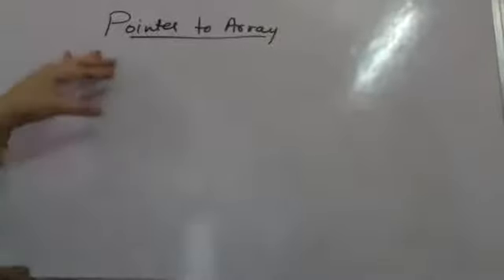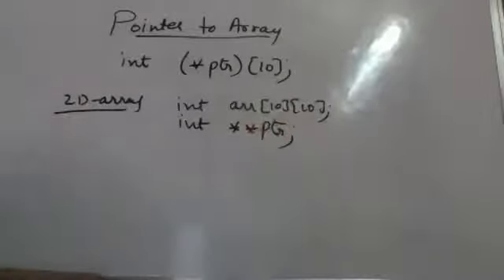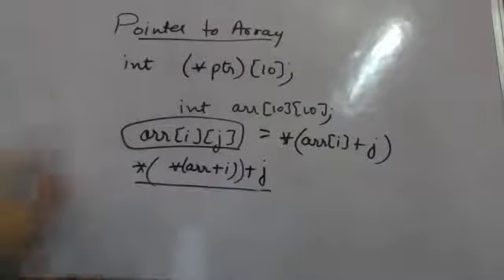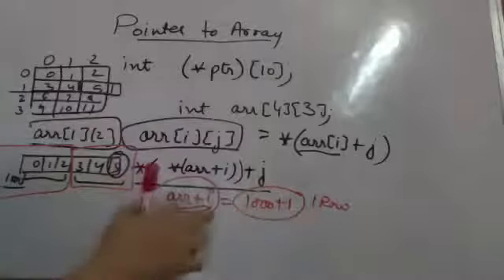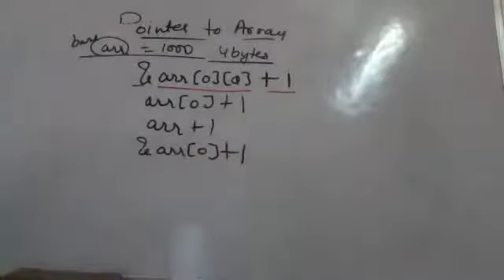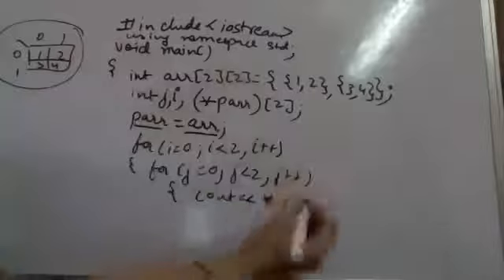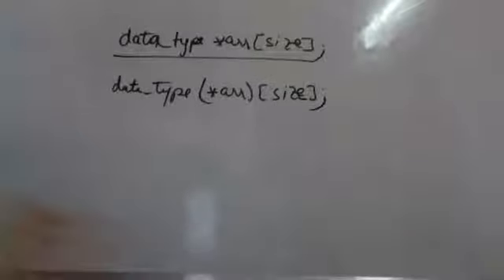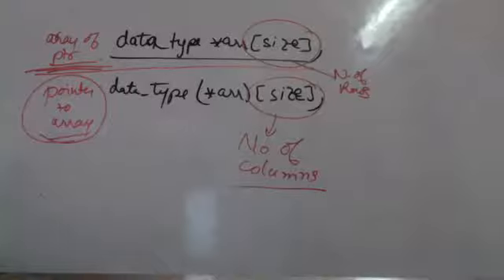Pointer to array in C/C++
explained with sample code